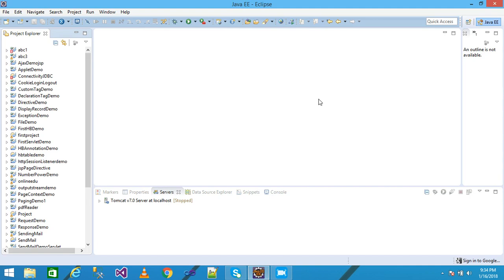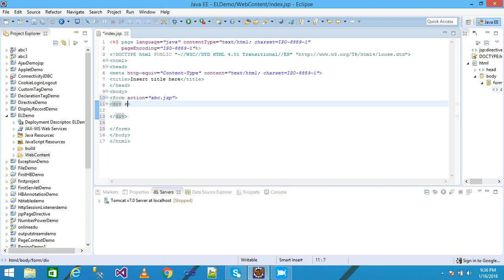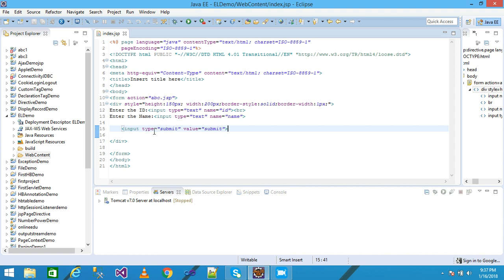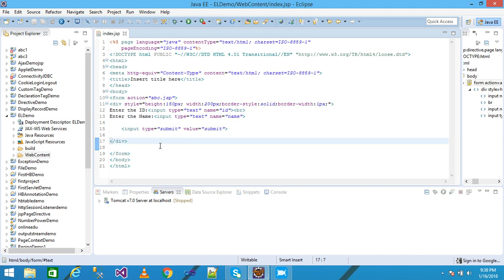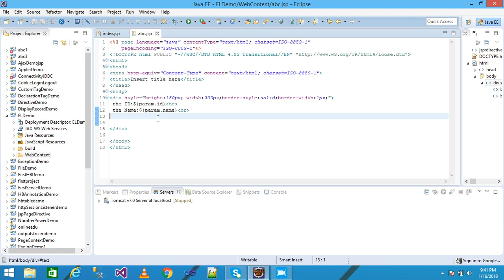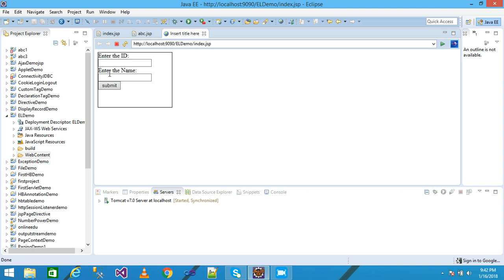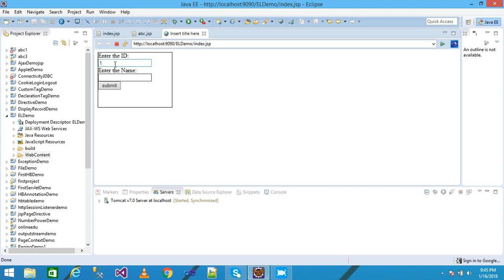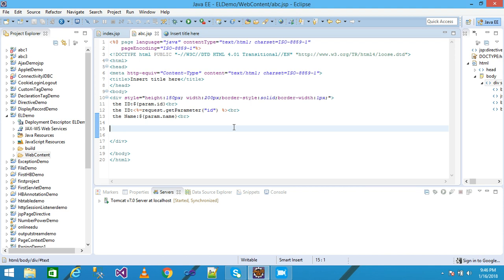Expression Language In Jsp Part-21 # Param Implicit Object of EL # Jsp EL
In this video tutorial , I demonstrate the expression language and param implicit object with practical example.